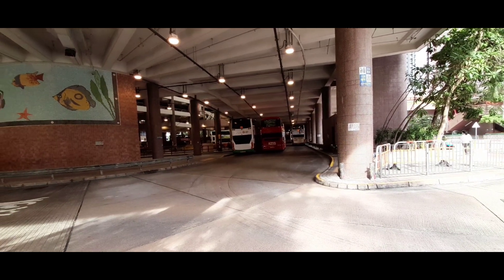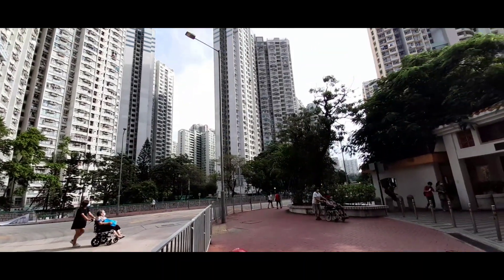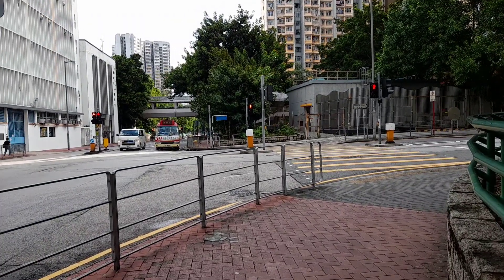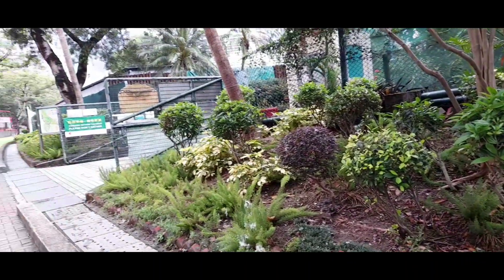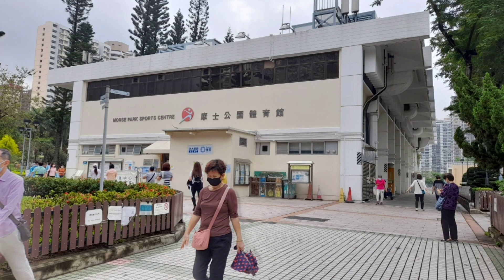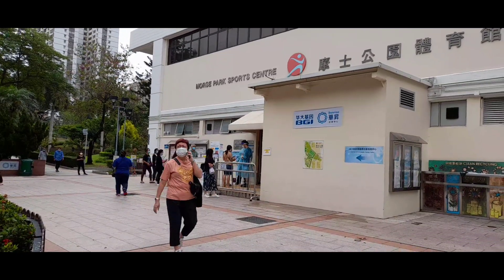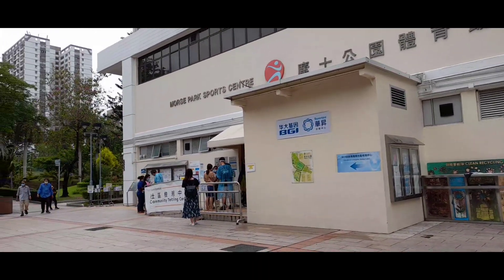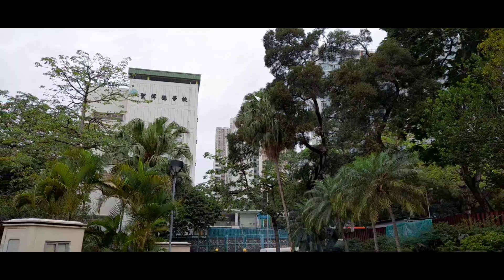Tempat swab di lokfu|swab gratis dihongkong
Semua Bmi Hongkong harus menjalani wajib tes putaran ke dua dari 15 mei hingga 30 mei,bagi yang telah di vaksin 2 x dibebaskan untuk tidak mengikuti tes. jika  tdk mengikuti wajib tes dan melanggar  akan dikenakan denda$25.000 dan penjara 6 bulan.
jangan lupa membawa ID masing2.lokasi dr mtr lokfu exit B melewati st.petrick primary  school ..jalan lurus melewati gang kecil belok kanan.
dr mtr wongtaisin exit D2  |c2